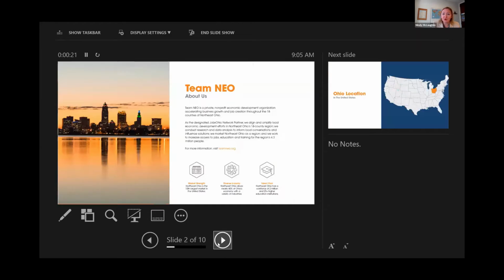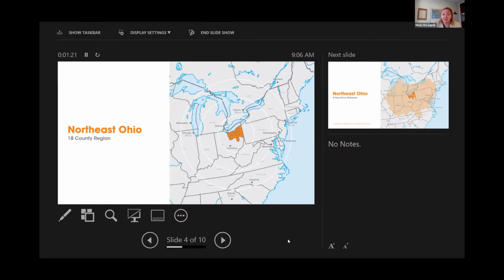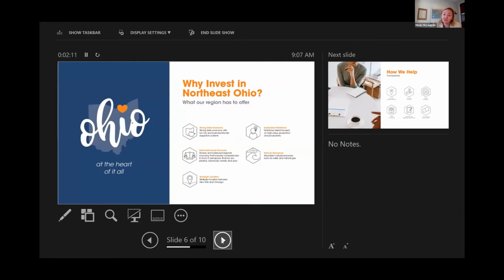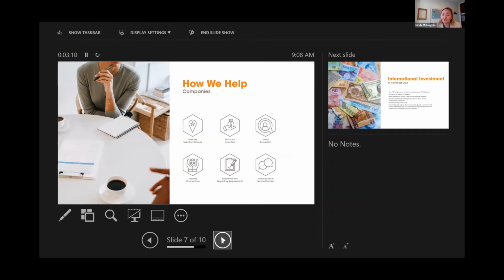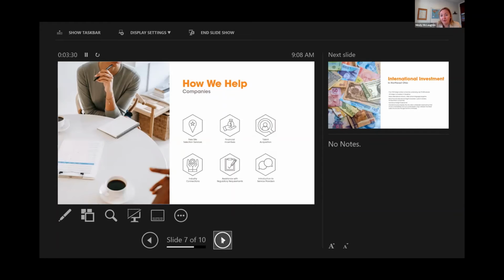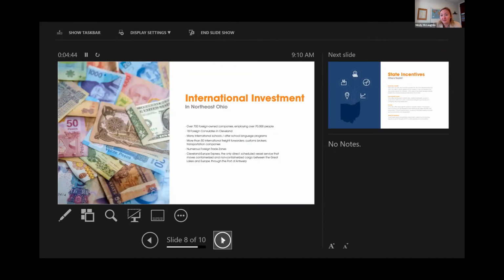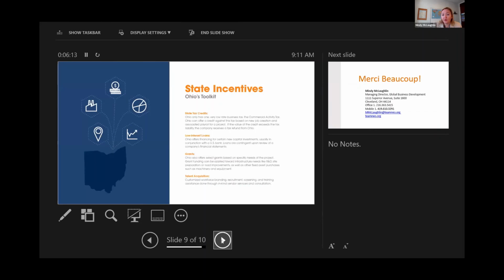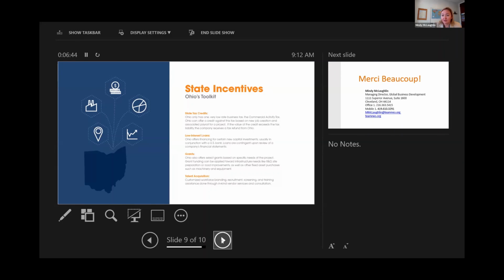FACC Ohio Webinar - Mindy McLaughlin - Team NEO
Webinar - Doing Business in the US: Composite, Rubber, and Plastic industries

Topic:  Introduction to Northeast Ohio

Mindy McLaughlin, Team NEO
Managing Director, Global Business Development